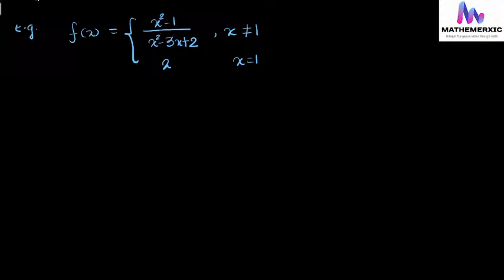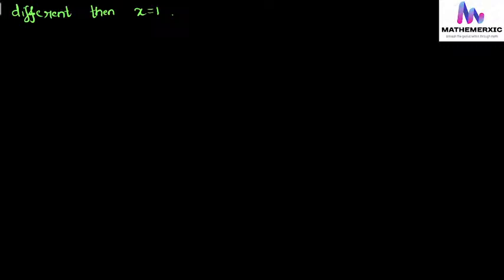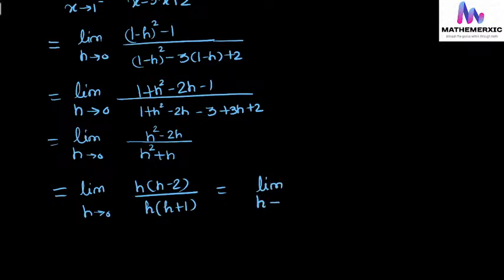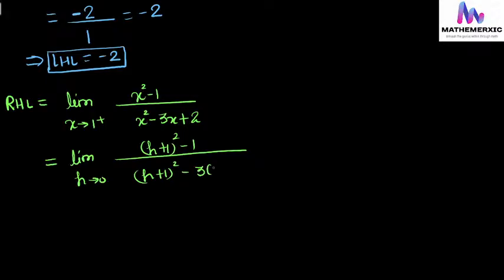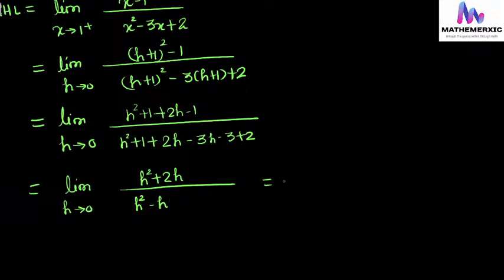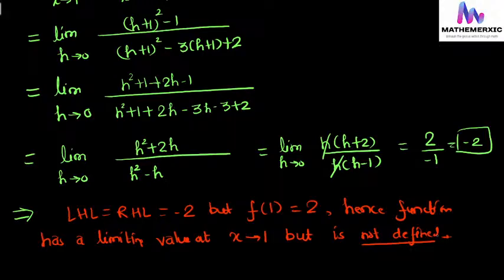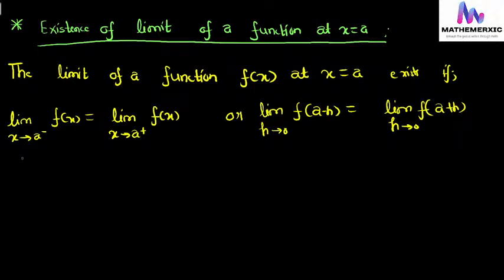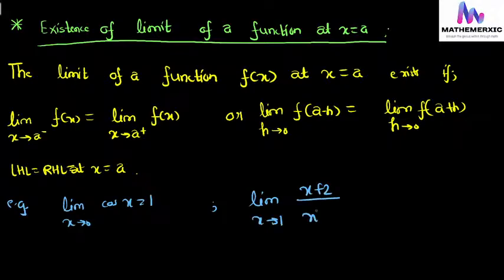JEE Advanced Mathematics I Limits I Lecture 1 (Continued)